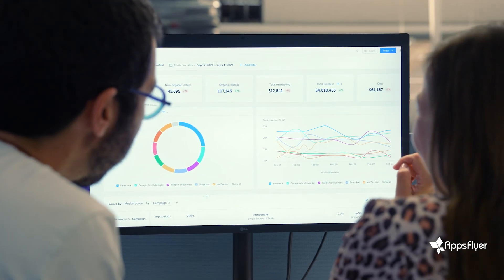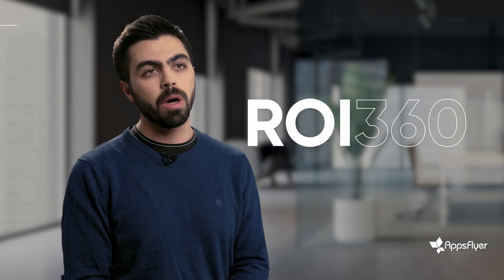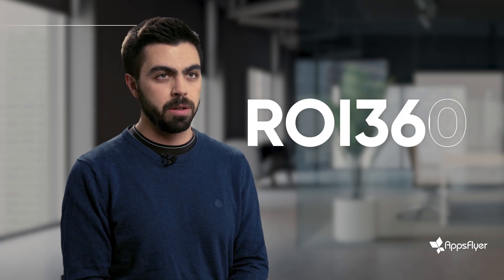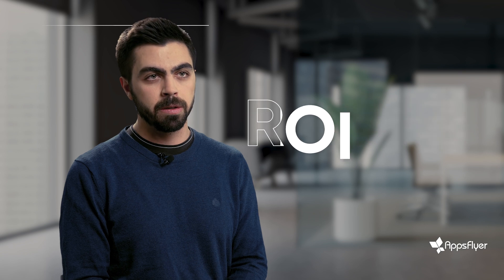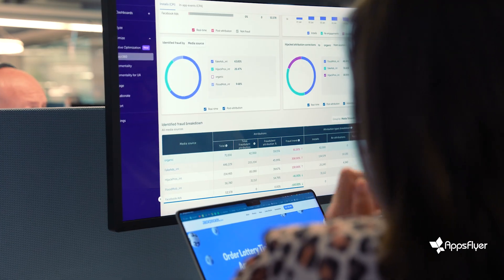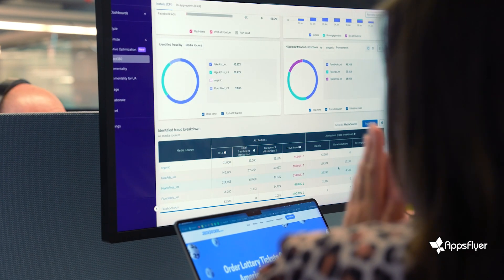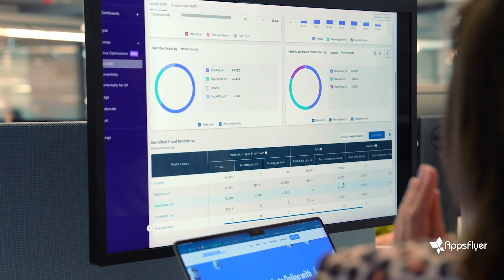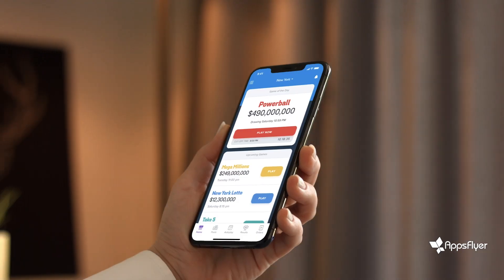Jackpocket becomes #1 lottery app with AppsFlyer*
See how Jackpocket, now America's #1 lottery app*, optimized their user acquisition across multiple channels including CTV, radio, and programmatic. Diogo Martins, Senior Manager of User Acquisition, shares how they leverage AppsFlyer's attribution and fraud prevention.

📈 The results?
Lowest cost per first-time deposit and 100% trust in new partner validation.

*Based on iOS download data collected by Sensor Tower